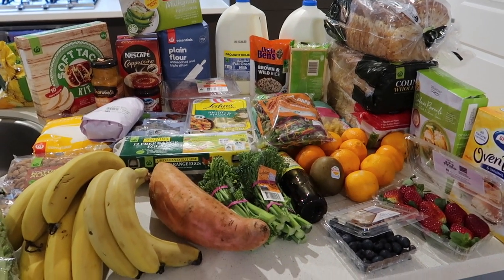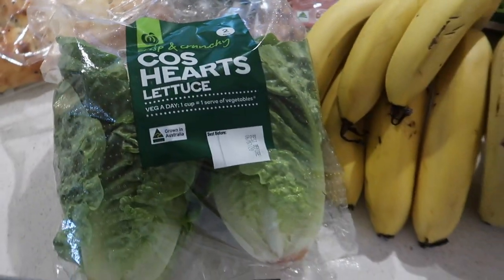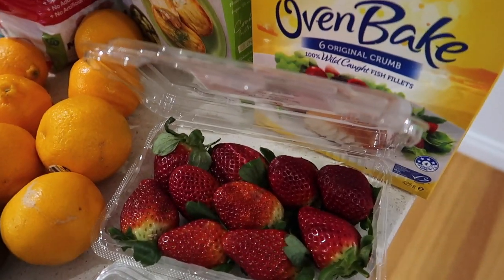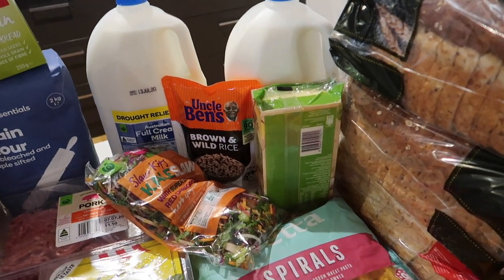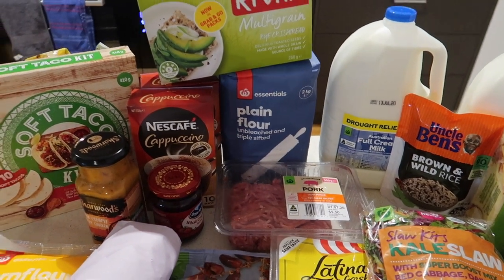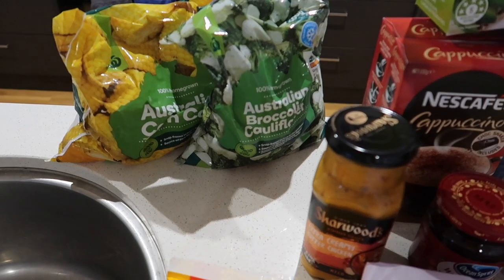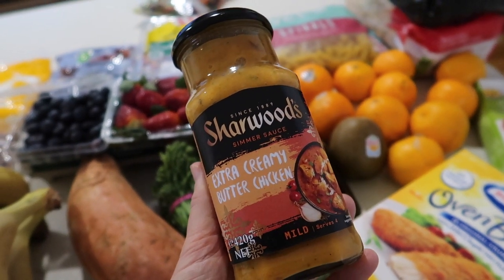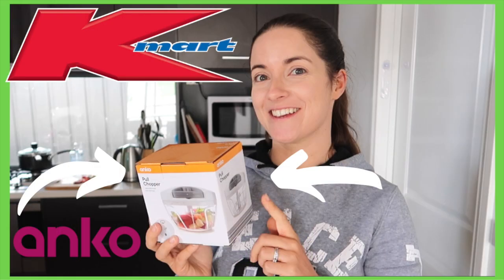ALL DAY CLEAN WITH ME 2020✅| AUSTRALIAN GROCERY HAUL | What's for dinner | SPEED CLEANING MOTIVATION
Todays all day clean with me 2020 is massive cleaning motivation as well as a under budget grocery haul and a vegetarian meal. You guys mentioned in the comments your love my what's for dinner videos, so today's cook with me is a vegetarian meal-that is totally family friendly.😉 The very end of the video is a declutter and organize of computer and phone, which was a disaster and totally disorganized, but now it's done my computer is so much faster!

Love to you and your family!
Ali | Love Happy Ali

Going forward I hope Monday will be 30 minutes of motivation with cleaning, cooking, grocery hauls and FUN.

MENTIONED IN VIDEO:
0:00 Welcome
0:15 Bathroom Clean with me
6:30 Healthy Snack
9:25 Laundry
12:57 After dark relaxing clean with me
17:33 What's for dinner- vegetarian family meal idea
21: 50 Woolworths grocery haul
28:28 Digital declutter and organize

Happy Monday, at the start of a new week I think it's awesome to have cleaning motivation, family meal ideas, a fun grocery haul and a friend to hang out with. I finish of the video with a digital declutter and organize of my phone and computer. My computer is running so much faster! So I hope you enjoy this all day clean with me video. Say Hi in the comments!

ALL DAY CLEAN WITH ME 2020 | NEW AUSTRALIAN GROCERY HAUL | What's for dinner | Cleaning Motivation 2020